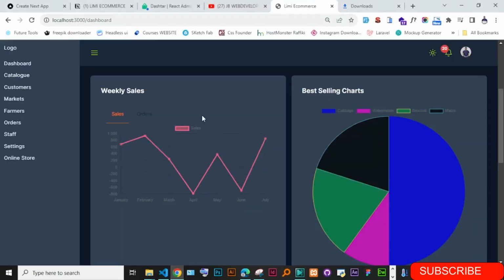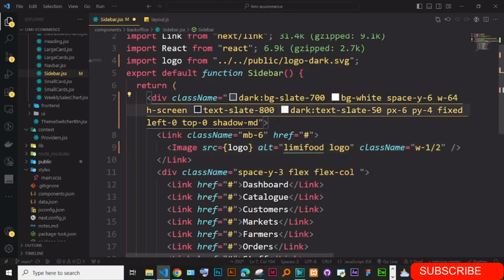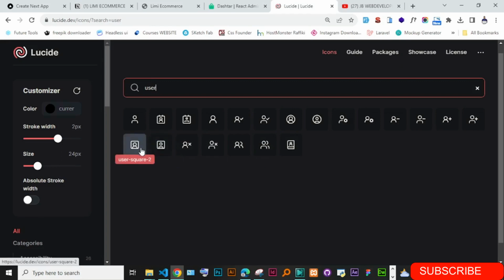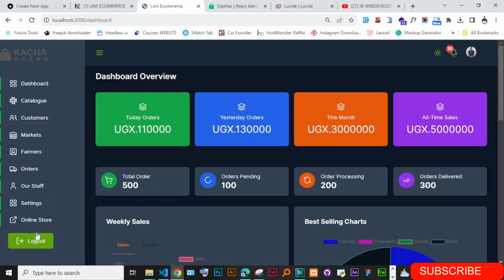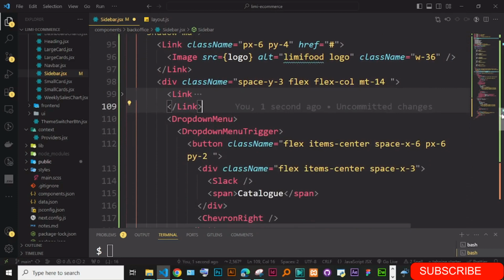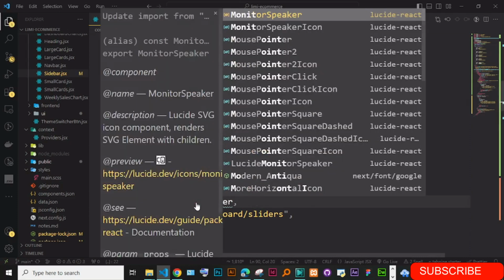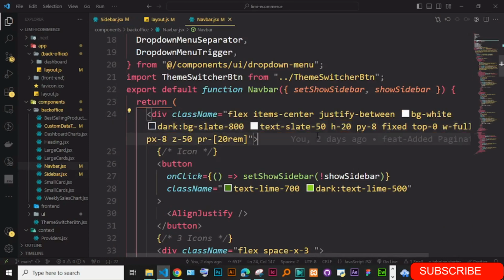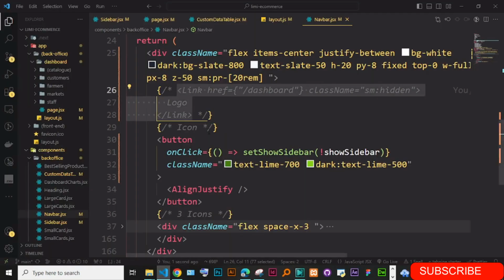Responsive Sidebar: Online Store | Multi-Vendor Ecommerce With Next.js 14 Episode 4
🚀 Welcome to Episode 4 of our Multi-Vendor Ecommerce Series! In this episode, we embark on a journey to revamp our Sidebar, making it not only responsive but also integrating stylish collapsible menus. Join us as we enhance the navigational experience for our online store app. Here's a sneak peek into what unfolded:

🌐 Responsive Revolution: Transformed the Sidebar into a responsive marvel, ensuring a seamless user experience across various devices.
📜 Collapsible Menus: Implemented intuitive collapsible menus, optimizing screen real estate and providing a clutter-free navigation structure.
🖌️ Styling Excellence: Meticulously styled the Sidebar to complement the overall design aesthetic, creating a visually cohesive and appealing interface.